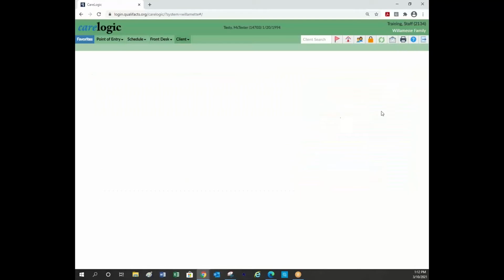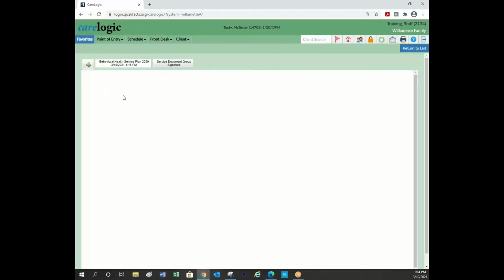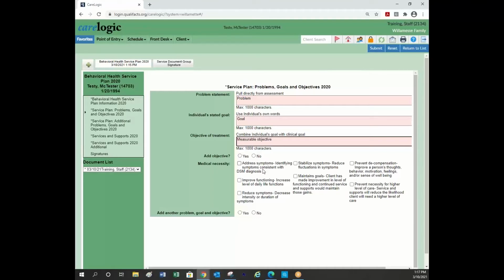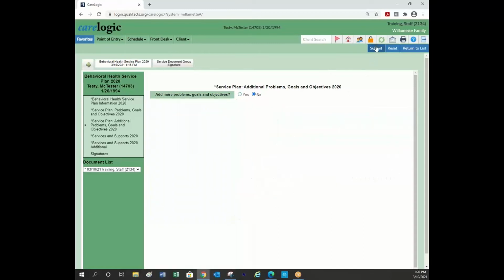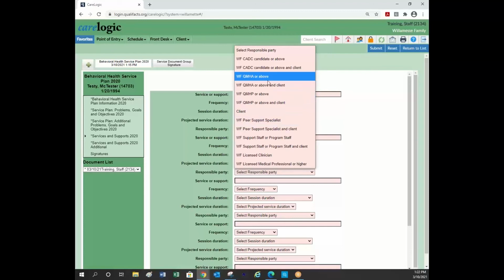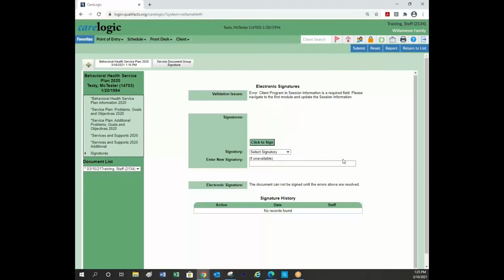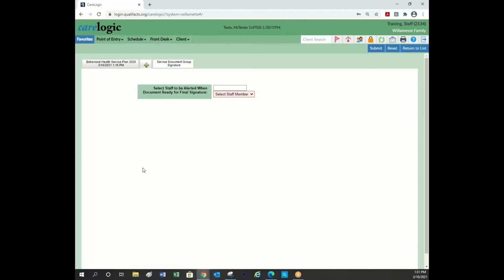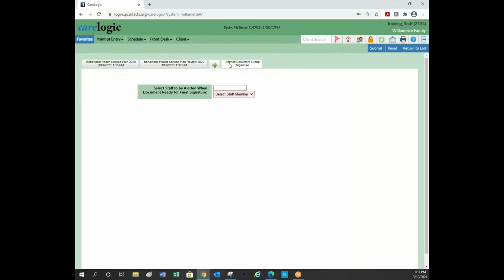Using Service Plan & Review